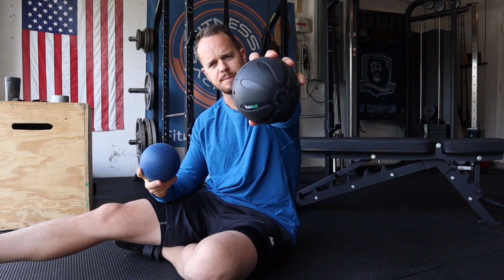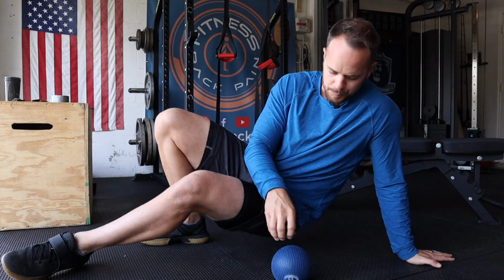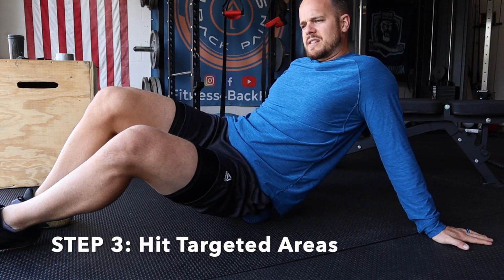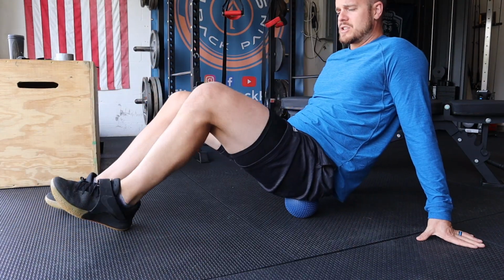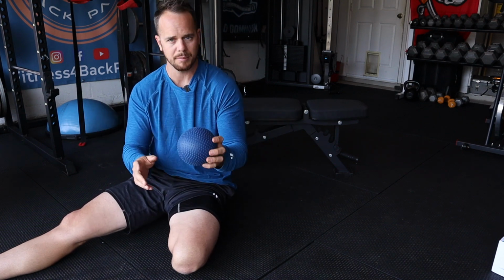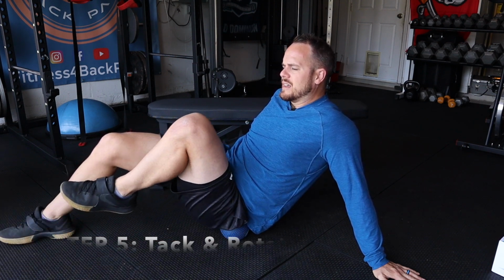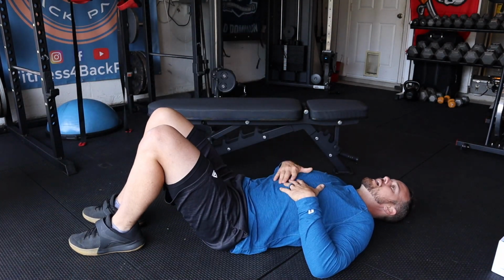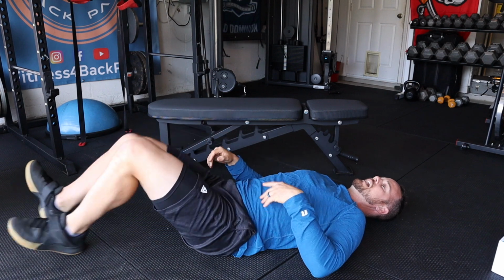Glute Muscle Release | 6 Steps for instant tight glute muscle and low back pain relief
Muscle Release | 6 Steps for instant tight glute muscle and low back pain relief. I want to show you a glute muscle release strategy that will become your new best friend. I have a 6 step process to my glute muscle release protocol that shouldn't take you more than 10-15 minutes each day.

If you didn't know by now your glutes have a direct relationship with your low back. If they are weak or not being recruited the way they should then normally the low back will overwork and fill in the gaps. So as you target the glutes to build strength it's inevitable that they will get tight and will be in dire need of a glute muscle release strategy.

This is my gift to you!

►► Massage Tools I Used In This Video!

Orb Ball